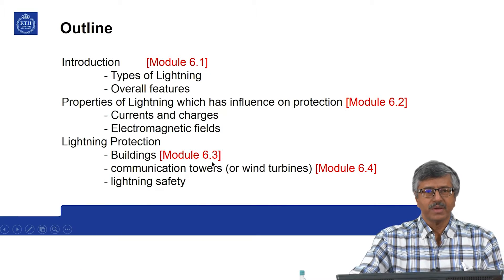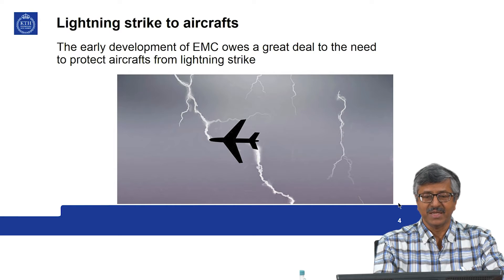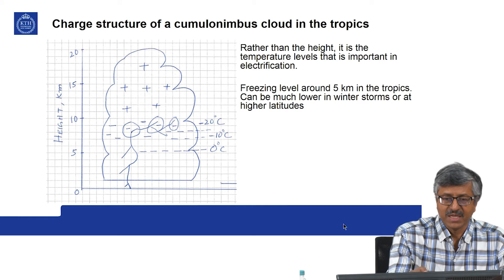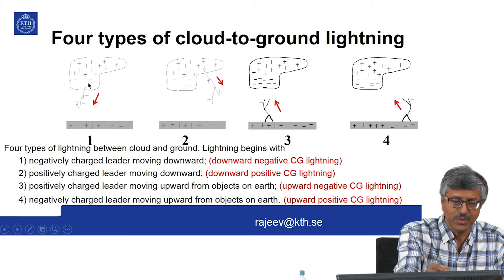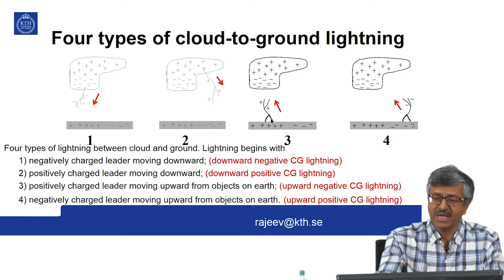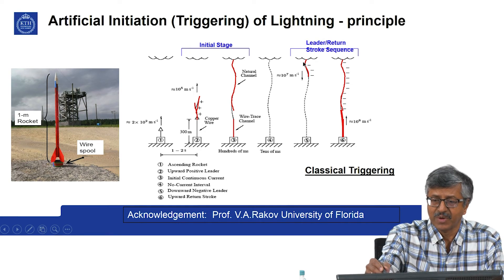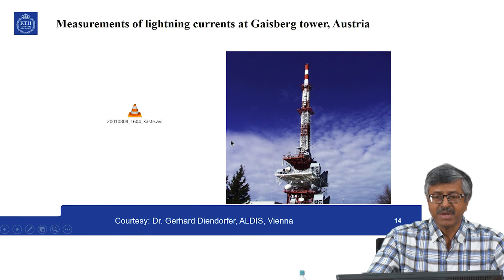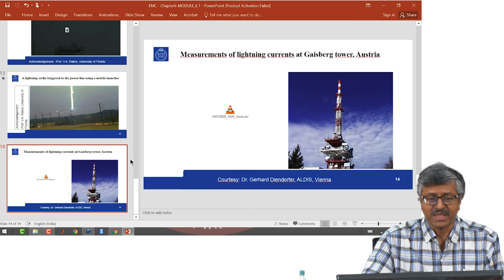module 6.1 - Lightning Protection – Introduction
Lightning Protection – Introduction